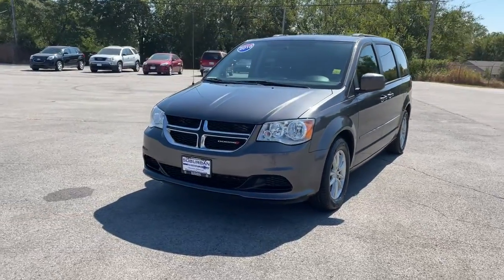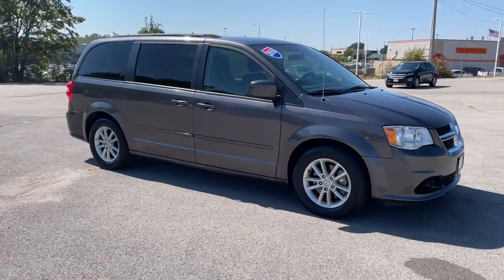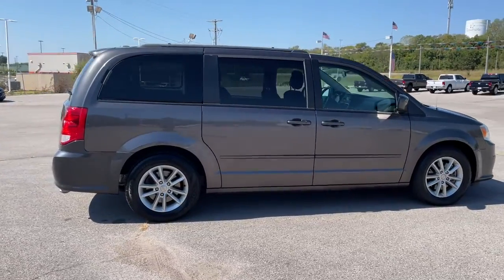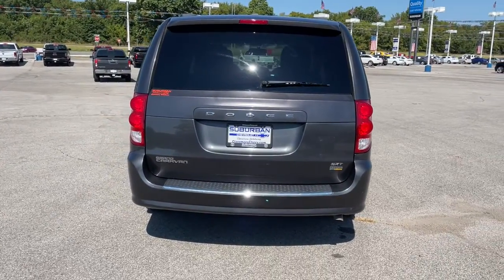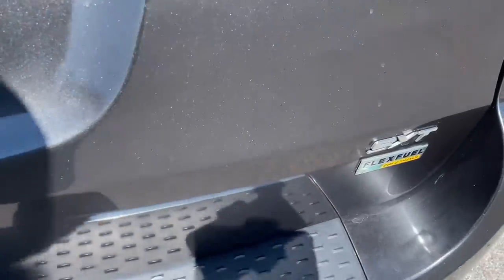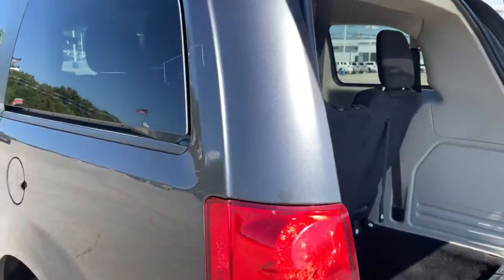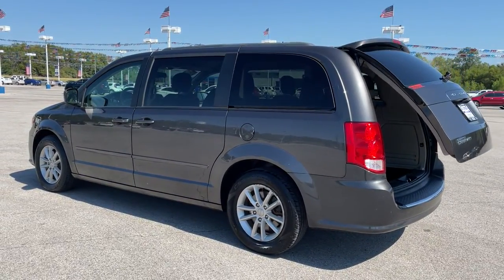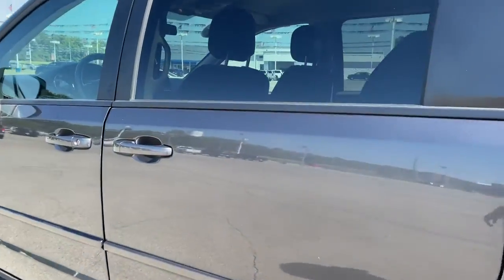2016 Dodge Grand Caravan Owasso, Tulsa, Claremore, Pryor, Broken Arrow, OK U779120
Granite Crystal Metallic Clearcoat Used 2016 Dodge Grand Caravan available in Owasso, Oklahoma at Suburban Chevrolet. Servicing the Tulsa, Claremore, Pryor, Broken Arrow, OK area.
2016 Dodge Grand Caravan SXT - Stock#: U779120 - VIN#: 2C4RDGCG7GR353008

Suburban Chevrolet
1300 S Lynn Riggs Blvd

Recent Arrival! **ULTRA LOW MILES**, **KEYLESS ENTRY**, **POWER WINDOWS**, **AM/FM/HD/RADIO**, **2ND ROW CAPTAINS CHAIRS**, **FRONT USB CHARGING PORTS**, **MP3 / IPOD COMPATIBLE**, **REAR PARK ASSIST**, **SMALL TOWN PRICES WITH BIG CITY INVENTORY**, **SAVE MORE $$ IN CLAREMORE**.Granite Crystal Metallic Clearcoat Grand Caravan SXT 3.6L V6 24V VVT FWD
TRANSMISSION: 6-SPEED AUTOMATIC 62TE (STD),TIRES: P225/65R17 BSW AS (STD),GRANITE CRYSTAL METALLIC CLEARCOAT,MANUFACTURER'S STATEMENT OF ORIGIN,ENGINE: 3.6L V6 24V VVT FLEXFUEL (STD),POWER 8-WAY DRIVER SEAT -inc: Power 2-Way Driver Lumbar Adjust,BLACK/LIGHT GRAYSTONE CLOTH LOW-BACK BUCKET SEATS,QUICK ORDER PACKAGE 29R SXT -inc: Engine: 3.6L V6 24V VVT FlexFuel Transmission: 6-Speed Automatic 62TE,WHEELS: 17 X 6.5 ALUMINUM (STD),SIRIUS SATELLITE RADIO -inc: 1-Yr SiriusXM Radio Service For More Info Call ,Front Wheel Drive,Power Steering,ABS,4-Wheel Disc Brakes,Brake Assist,Aluminum Wheels,Tires - Front All-Season,Tires - Rear All-Season,Heated Mirrors,Power Mirror(s),Rear Defrost,Privacy Glass,Intermittent Wipers,Variable Speed Intermittent Wipers,Rear Spoiler,Third Passenger Door,Fourth Passenger Door,Power Third Passenger Door,Power Fourth Passenger Door,Remote Trunk Release,Power Liftgate,Power Door Locks,Luggage Rack,Daytime Running Lights,AM/FM Stereo,CD Player,MP3 Player,Auxiliary Audio Input,Steering Wheel Audio Controls,Bucket Seats,Rear Bucket Seats,Adjustable Steering Wheel,Trip Computer,Power Windows,3rd Row Seat,Keyless Entry,Power Door Locks,Cruise Control,A/C,Rear A/C,Multi-Zone A/C,A/C,Woodgrain Interior Trim,Cloth Seats,Bucket Seats,Driver Vanity Mirror,Passenger Vanity Mirror,Floor Mats,Power Windows,Power Door Locks,Trip Computer,Engine Immobilizer,Traction Control,Stability Control,Traction Control,Front Side Air Bag,Tire Pressure Monitor,Driver Air Bag,Passenger Air Bag,Front Head Air Bag,Rear Head Air Bag,Passenger Air Bag Sensor,Knee Air Bag,Child Safety Locks